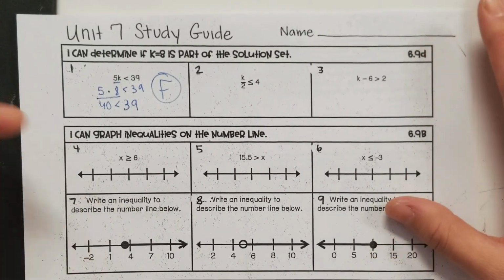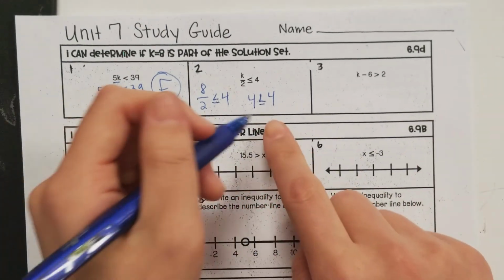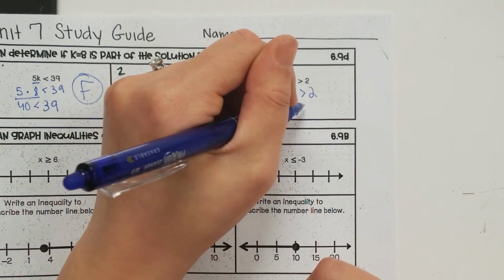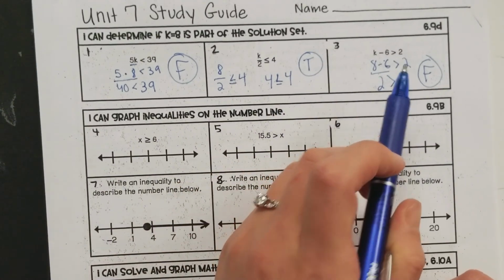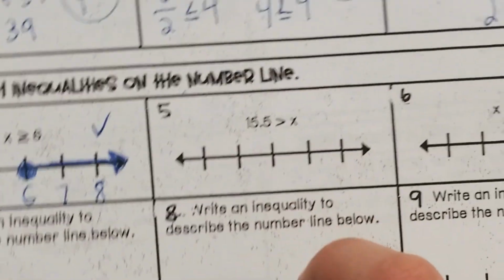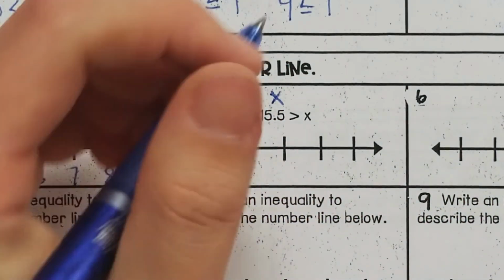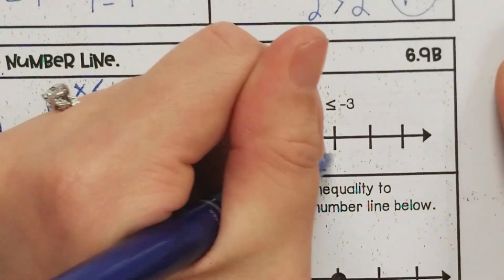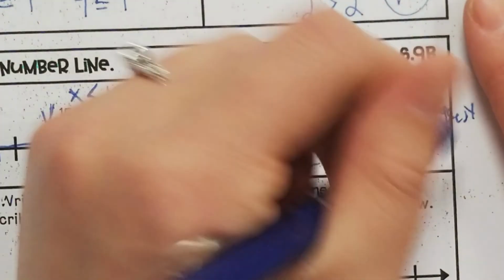Unit 7 study guide part 1